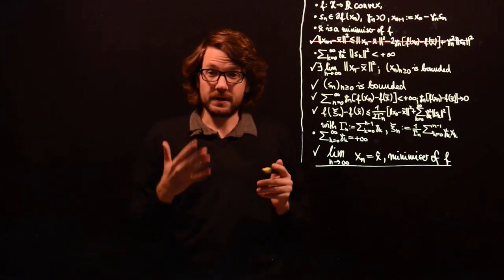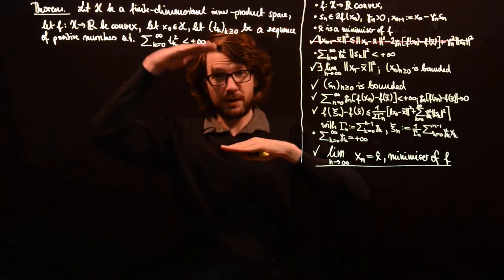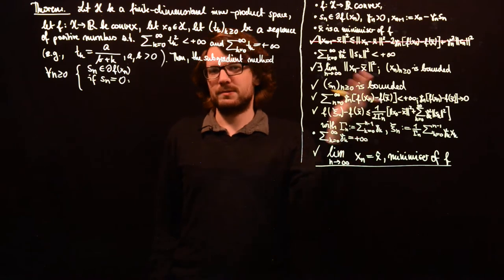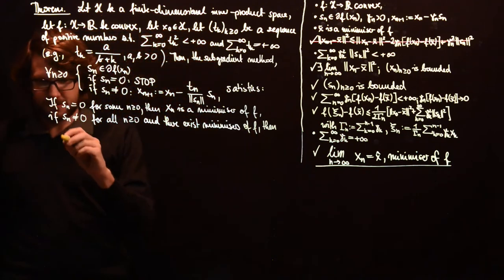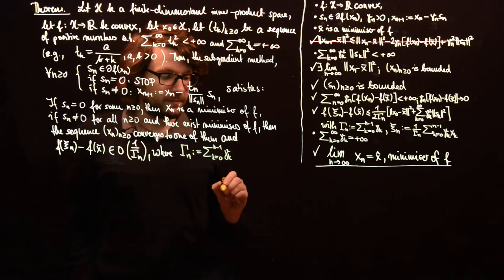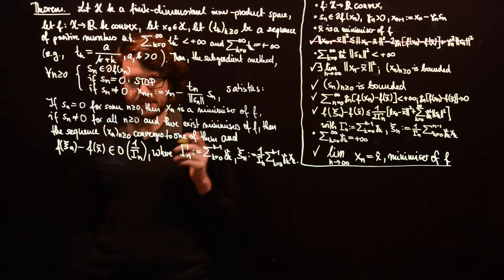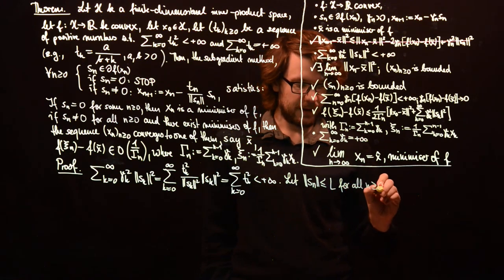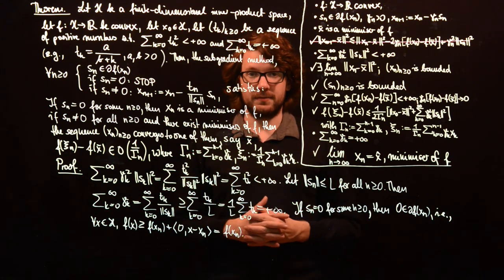Subgradient method VI: Conclusion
We summarise the analysis of the subgradient method by formulating a convergence theorem.